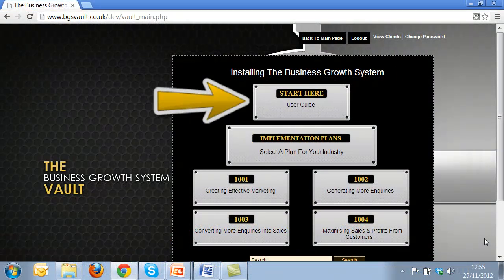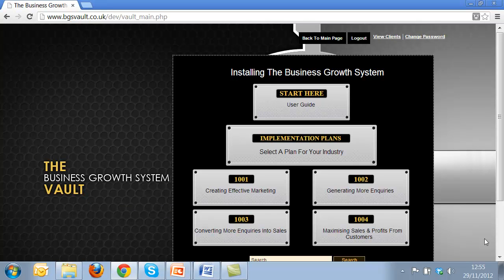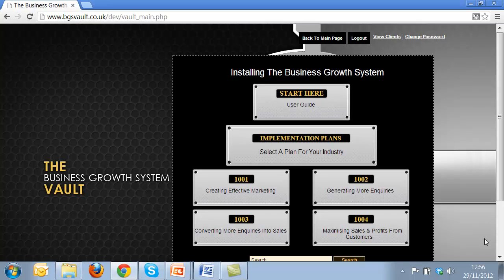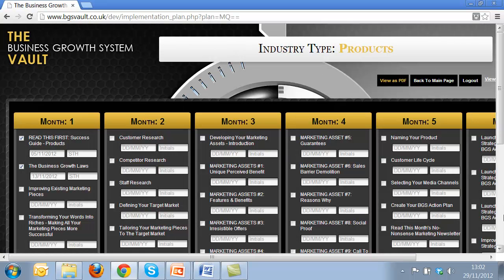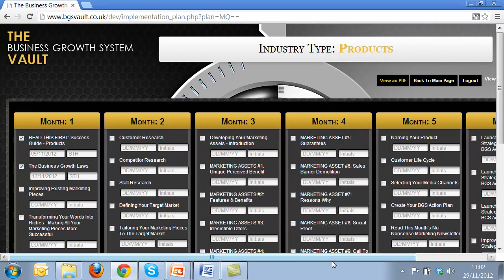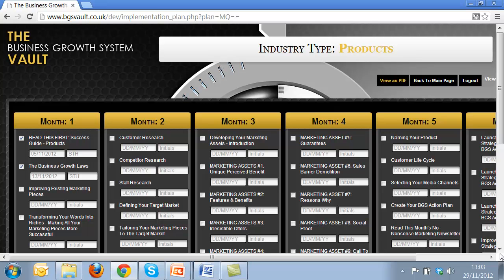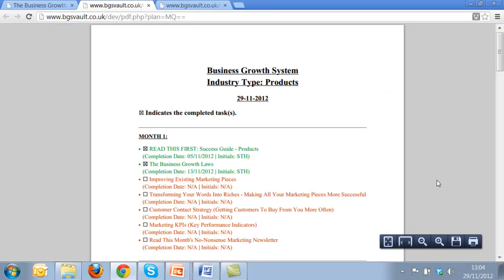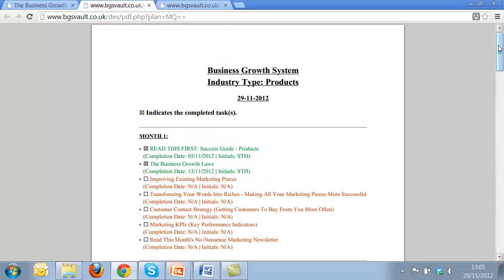How To Use BGS